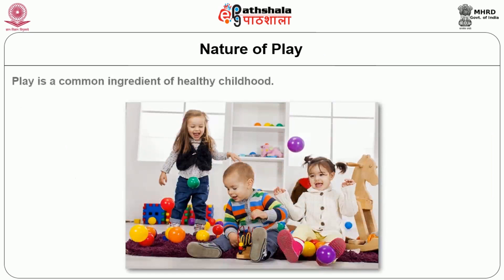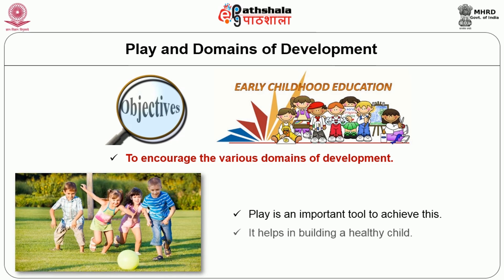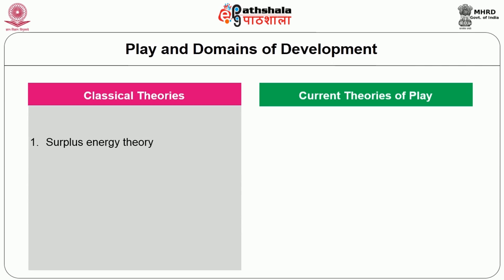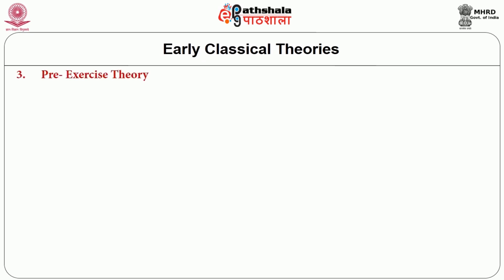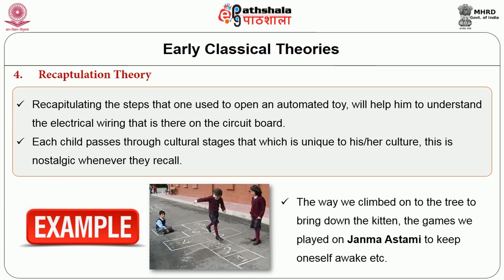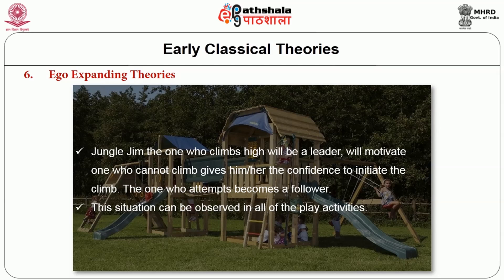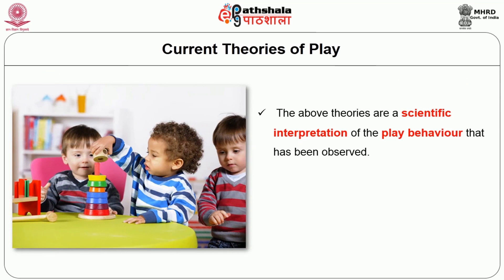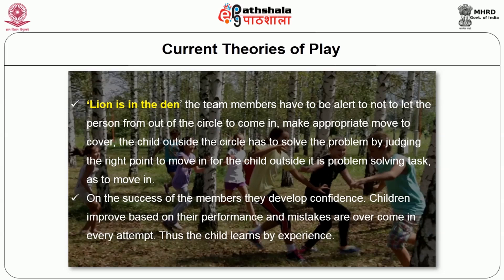Theories of play, advantages of play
Subject:Home Science
Paper: Early childhood care, education and development